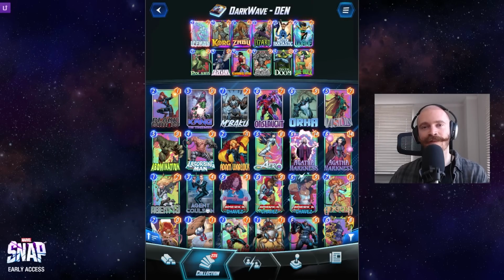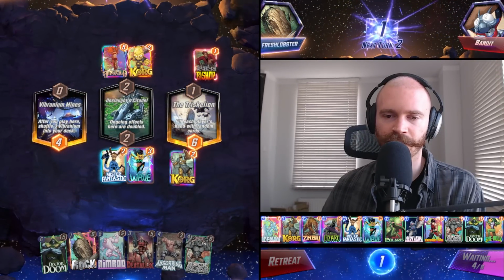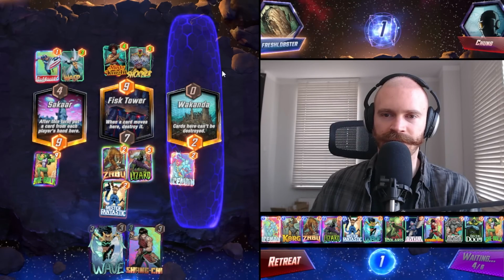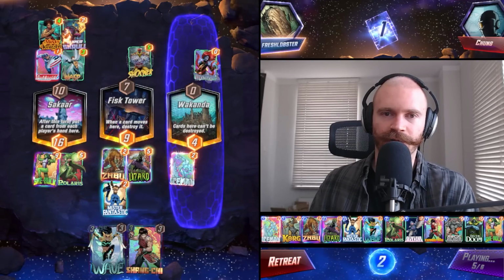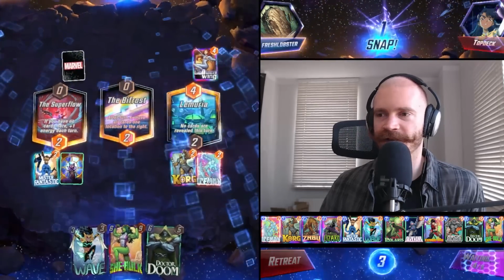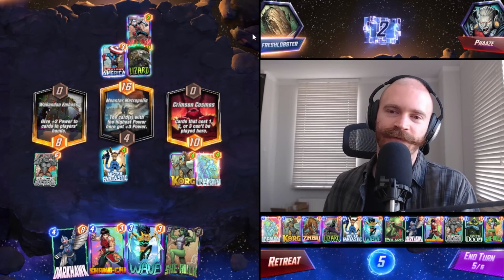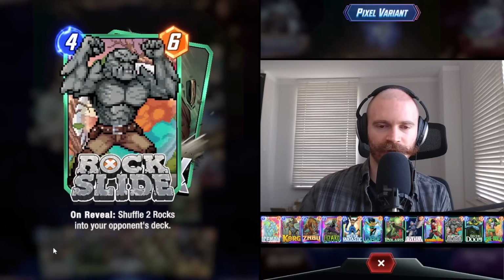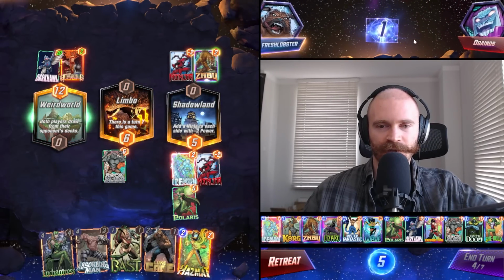COUNTER THE META with This Powerful Deck! - Marvel Snap - Darkwave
🟥 This powerful counter Deck is one step ahead of the Meta!

Darkhawk Doomwave aka Darkwave is an almost full Pool 3 / Series 3 deck that has good answers for all common matchups, even in Infinite Rank: Galactus, Sera Miracle, Bounce, Thanos, and a bit of game against Shuri as well. The disruptive package of Iceman, Korg, Polaris, Wave, Shang Chi and Rock Slide can adapt and counter almost any strategy running around.
This deck worked well for me in the Infinite Rank and is a good choice to climb to Infinite.

00:00 - Deck Guide
02:51 - Game 1
05:45  - Game 2
07:58 - Game 3
10:31 - Game 4
13:59 - Game 5
18:00 - Game 6
20:18 - Game 7
22:46 - Game 8
25:32 - Game 9

Keywords -
easy cubes climb to infinite rank gameplay and deck guide marvel snap pool 2 pool 3 series 2 series 3 pool 4 series 4 rock rocks shuffling disrupton control deck